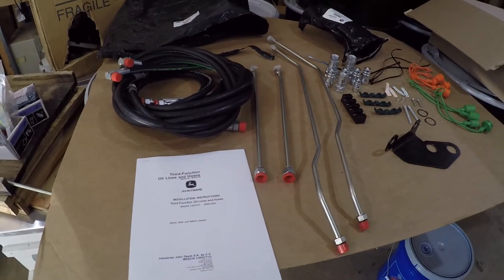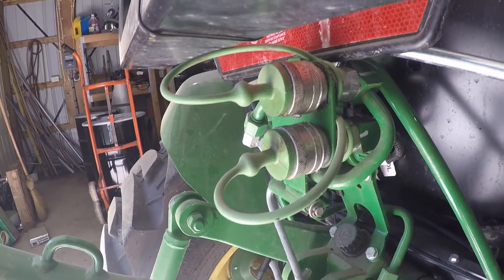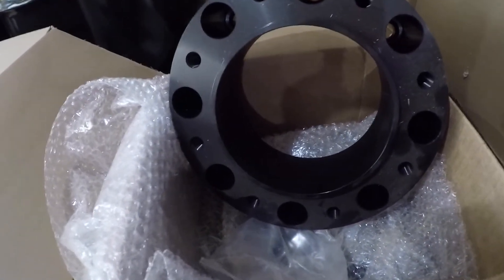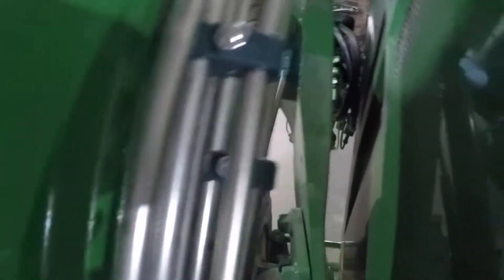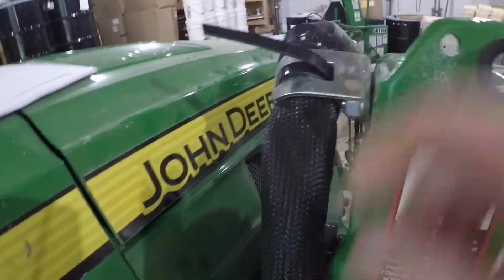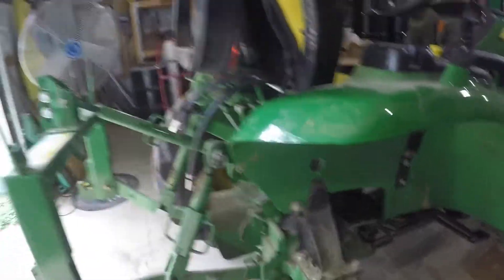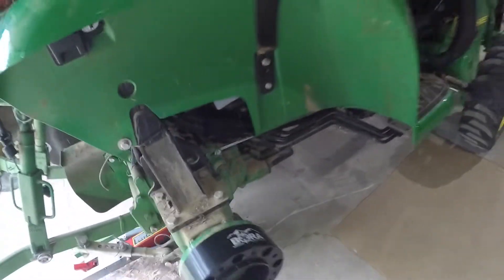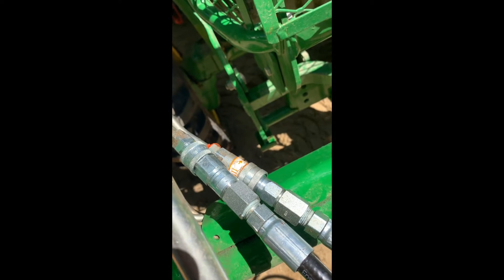Hooking up front hydraulics on a John Deere 3046R. Using a kit BW16138 purchased from John Deere.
I purchased a front hydraulics kit from John Deere for my 3046R. This kit mounts couplers on the front of the loader and tubing and hydraulic hoses are routed to the rear of the tractor.. The hydraulics are run off the 3rd function valve that is located on the rear of the tractor. The hydraulics are actuated by a thumb switch on the loader lever. The kit fits several different John Deere tractors and I did have to shorten two hoses.